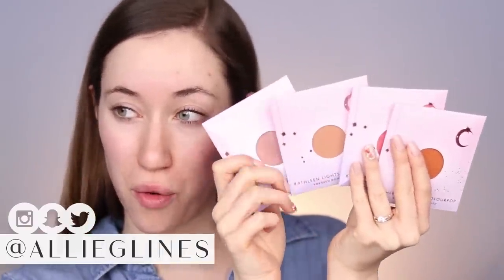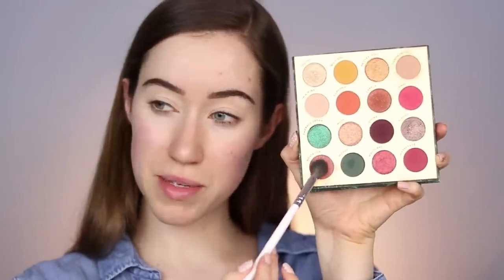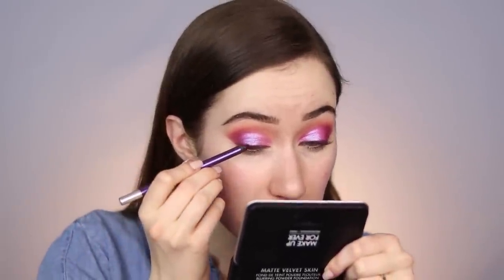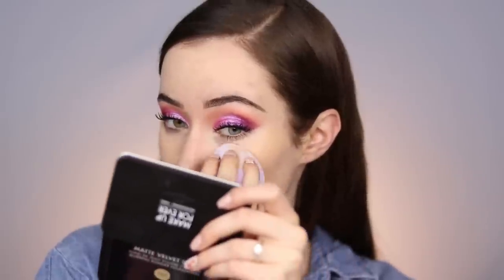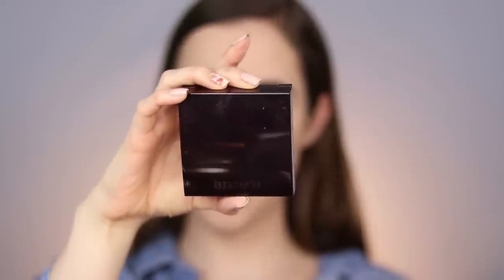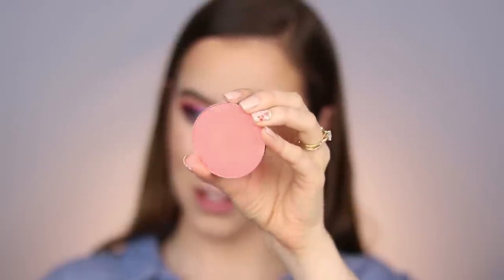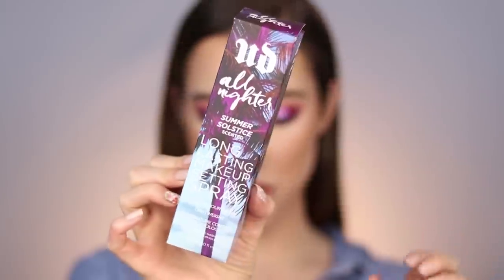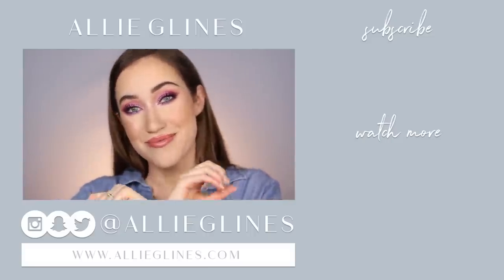Trying New Colourpop Makeup... 😱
Hey guys!! Todayyyyy I’m trying a few new Colourpop products that I recently ordered!! I also tried a couple other new products along the way :) I must say… I think I found some new Colourpop faves!! I absolutely loved how the look turned out, and I hope you all enjoy the video! Thank you so much for coming back to my channel and for watching my videos- it seriously means the WORLD to me! I love you all so much! Have an amazing day! :) xoxo

PRODUCTS MENTIONED

FALLOUT UPDATE- I didn’t experience nearly as much fallout as my other Jelly Much shadow! It did crease on my lids slightly by the end of the day, but that’s pretty typical with eyeshadows on me :)

(I wanted to update you on this- I noticed my lips looked really dry at the end of the day and I think it could have been this product… I’m still figuring it out and I’ll keep you posted! xoxo)

Nails: Olive & June “MM” Polish with Fruit Salad Nail Art Stickers
KL Polish Paper Snow for white dots